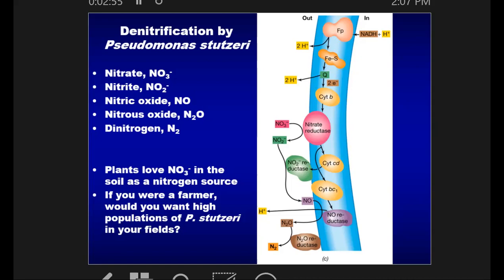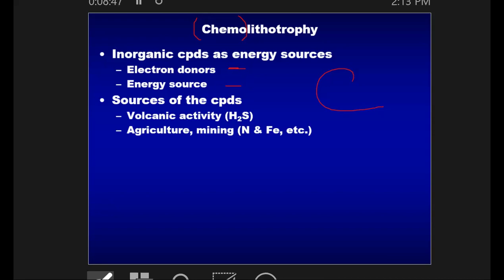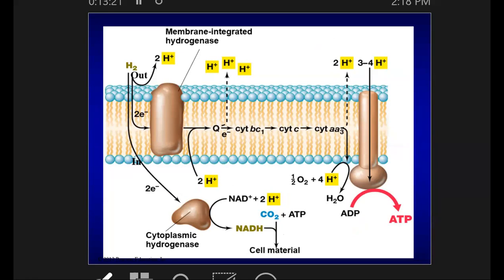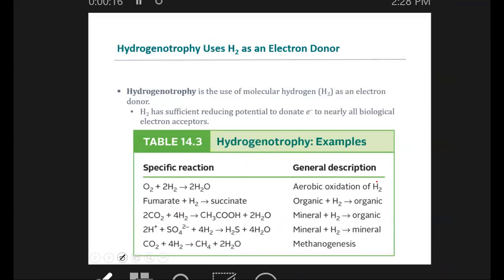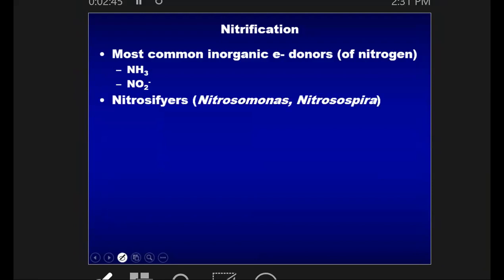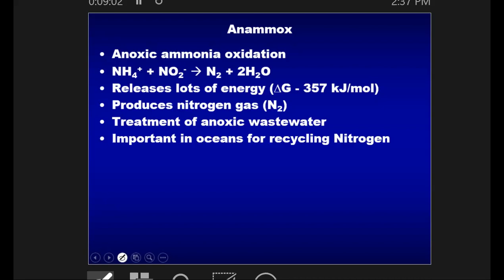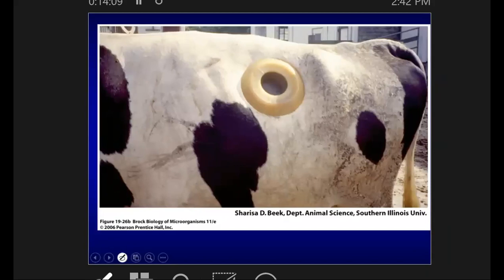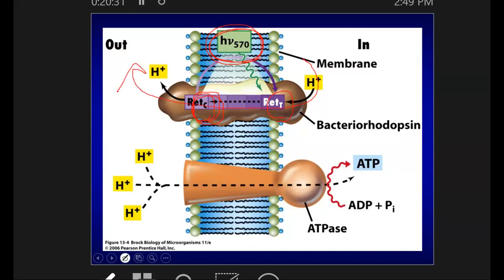M 2 16 24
Metabolism_Lithotrophy